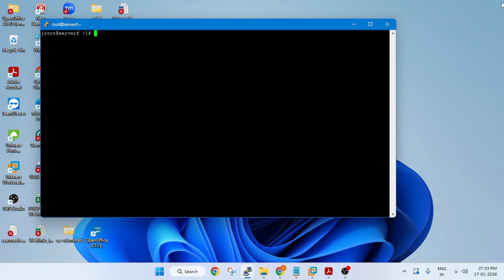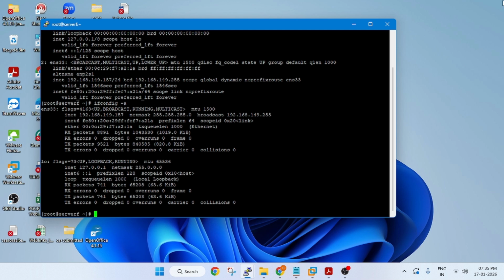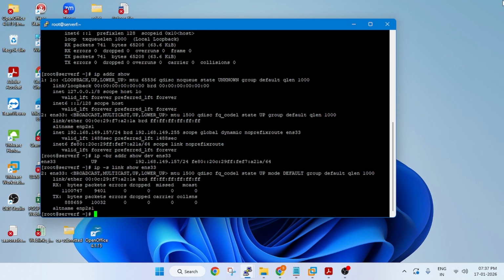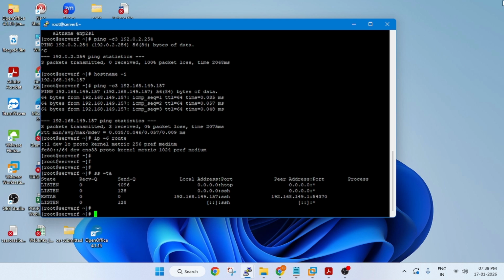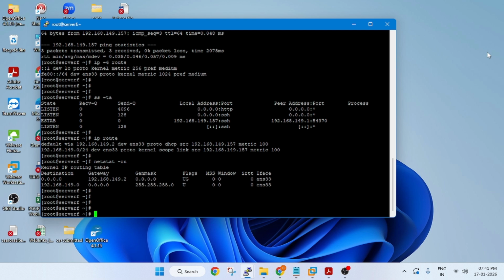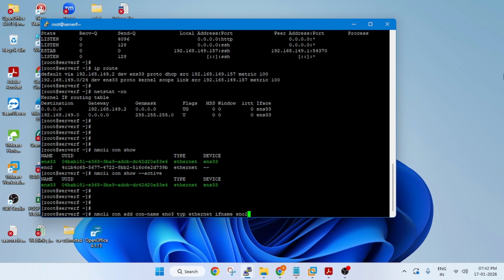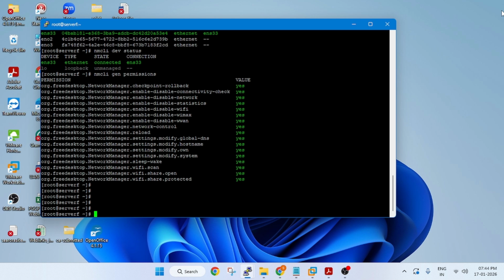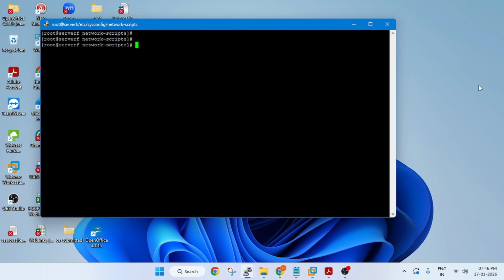Linux OS Network Configuration | Part #5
In this channel we discuss, Linux OS Concept, Server Migration activities in daily ops and Server Transition.